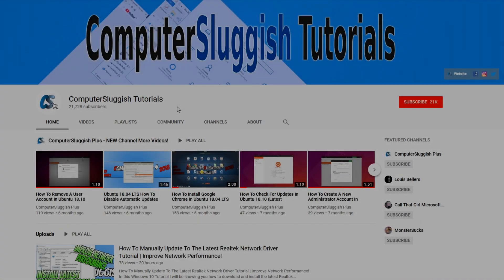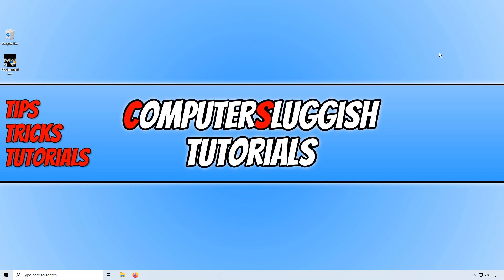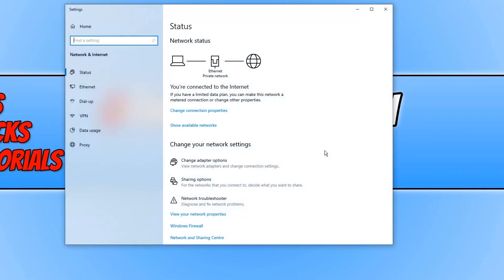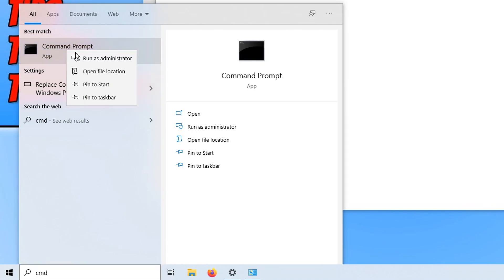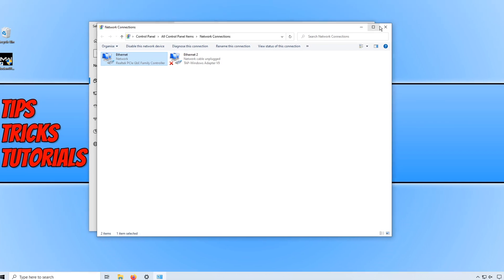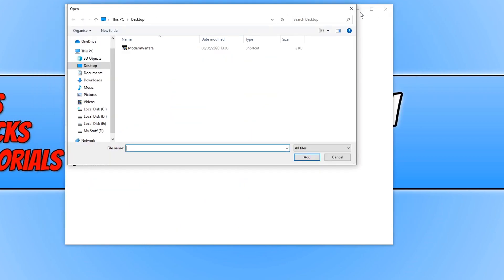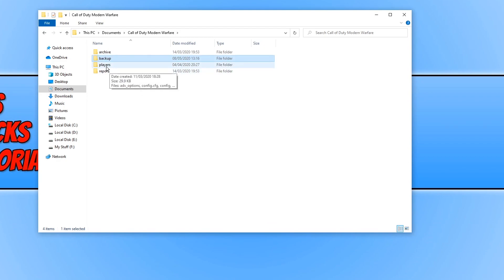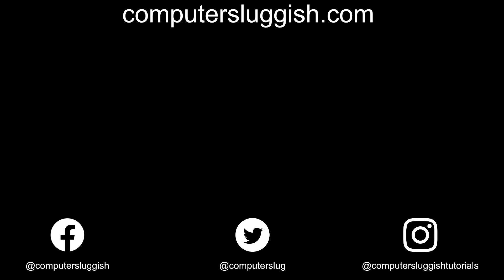COD Warzone Best FIXES On PC | FIX Most Direct X & Dev Errors & Crashing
Call Of Duty Warzone Best FIXES On PC | FIX Most Direct X & Dev Errors & Crashing

In this Call Of Duty tutorial, I will be showing you some of my best recommended methods to fix most dev errors, Direct X errors, crashes and other problems that you may be encountering with the new Call Of Duty Modern Warfare Warzone on your PC. This game is great fun and is free to play on your PC with two fantastic game modes; Battle Royale and Plunder. If you are encountering a few issues hopefully by following this tutorial you will be able to resolve most of these COD Warzone issues such as dev errors 6328, 6071, 6178, 6065, 6078 and more.

You can only download COD MW Warzone By Using Battle.net App which can be found